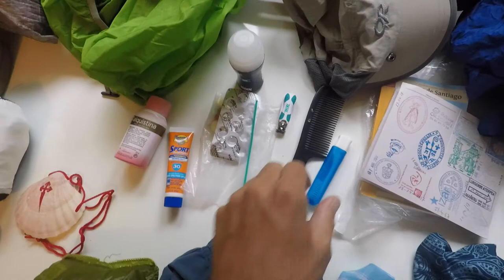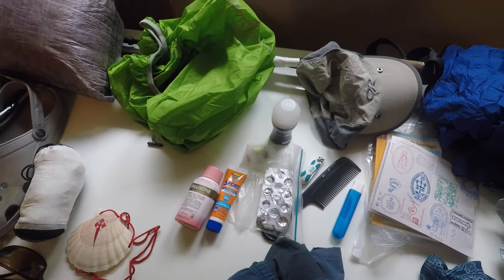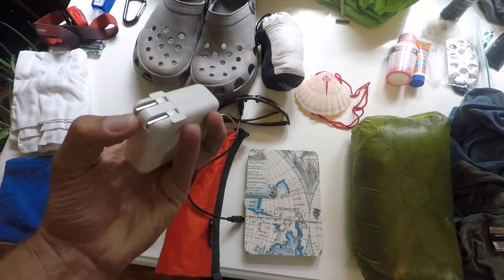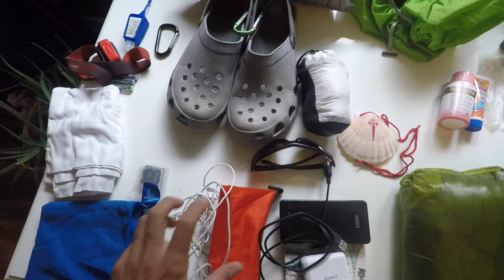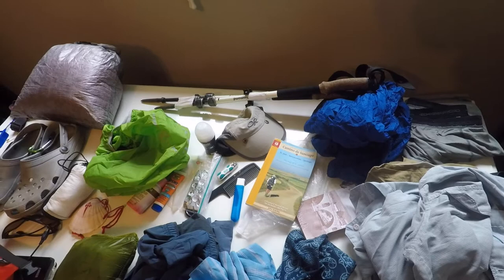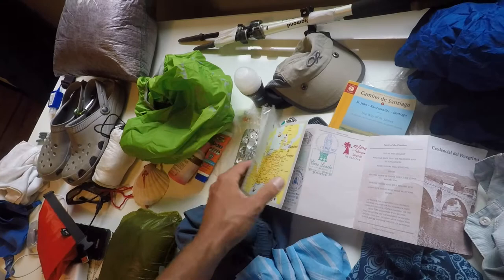Camino Gear List 13.2 lbs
This is a post hike gear list of my thru hike of the Camino de Santiago from April 16th, 2017 - May 20th, 2017.

Couple things I forgot to mention.
Half liter disposable water bottle
Umbrella
Soap, Shampoo and Laundry detergent bar.

Buen Camino!

Osprey Stratos 24L w/ pack cover
Sleeping Bag Marmot Atom 40 degree w/ Zpacks sack
Silk Liner - Cocoon Mummy Liner
Ear Plugs
Pillow Case
Hand Sanitizer
Deodorant
Beard Comb
Gold Bond
Doctor Bronners Soap 2 oz
Tooth Brush
Tooth Paste
Wet Wipes
Gallon Ziplock
Pack Towel - Medium REI Brand
Clothes Line - Antigravitygear bear line
Clothes Pins (10)
Guide Book
Head Lamp
Credencial del Peregrino
Printed Hotel and Alburgues Reservations
Printed Plane, Train and Bus Passes
Caribiners 2
First Aid Kit (IB Profren, Tums, Pepto)
Sunscreen
Chapstick
Spare Lithium AAA Batteries
Go Pro Hero 5 Black w/ case, battery, card
Anker Battery Backup
Go Pro Charger
Anker Charger
Extra battery
Orange sil nylon stuff sack
iphone 6s charger
Anker 4 way charger
iPhone 6s w/ Case
Memory Cards
Kindle Paperwhite
Headphones
Outlet converter
zPacks Challenger
Gossamer Gear Umbrella
Zpacks dry sack
Ice breaker long sleeve
Darn Tough Ski Socks
Darn Tough Hiking Socks
Buff
Mountain Hardwear Ghost Whisperer
Exofficio Boxer Briefs
Mountain Hardwear button down long sleeve
Running Shorts - Brooks
Shower Shoes - Knockoff Crocs

Worn or Carried items

Cash Money - 732 Euro (I took more from ATMS)
Passport
Trail Runners La Sportiva Wild Cats
Socks low top Darn Tough
Mountain Khakis Button Down Short Sleeve
Mountain Khakis Zip Offs
Exofficio Boxer Briefs
Hat - Outdoor Research
Black Diamond Trekking Poles w/ Duct tape and Gopro mount
Bandanna
Sunglasses